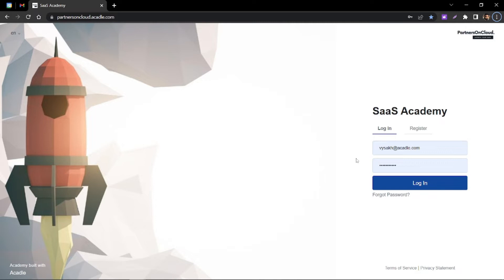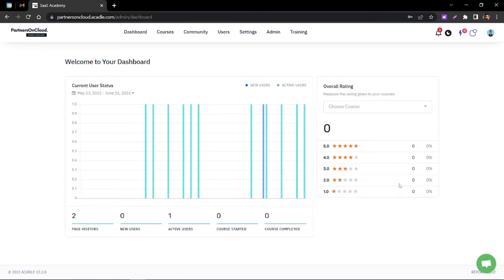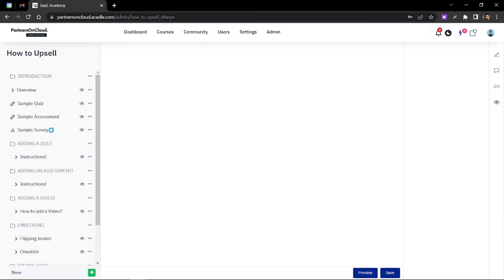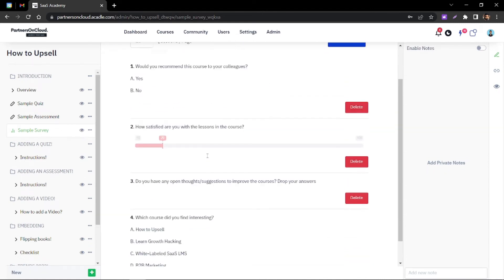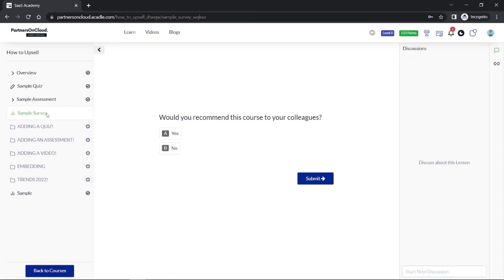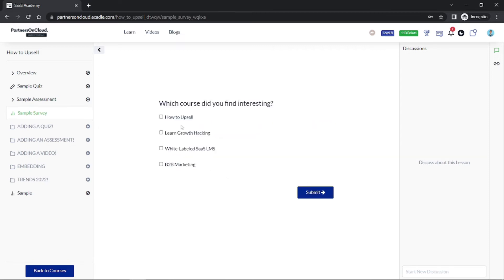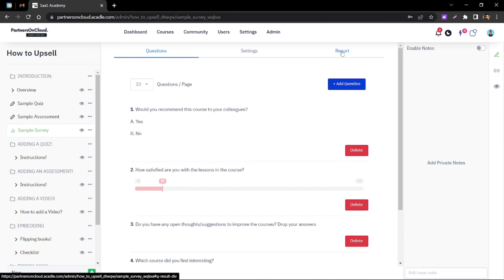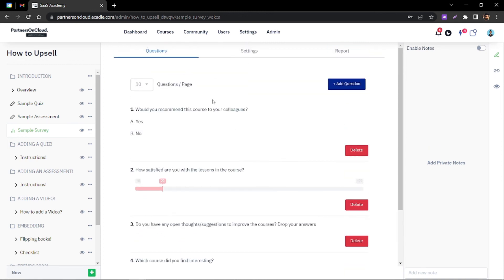New feature - Survey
A quick video to show how the Survey feature works in Acadle